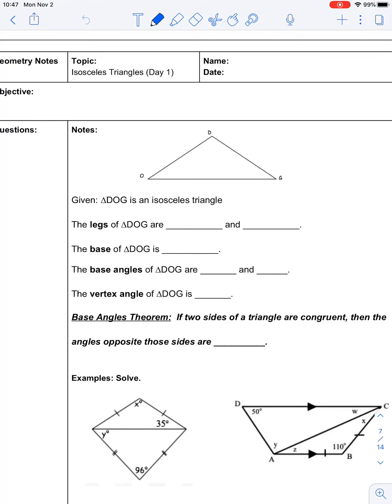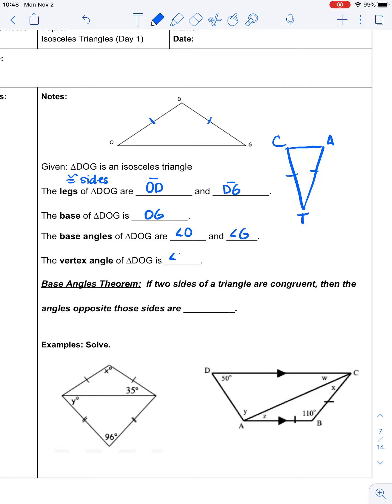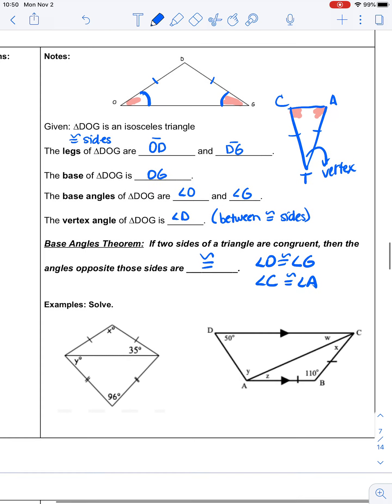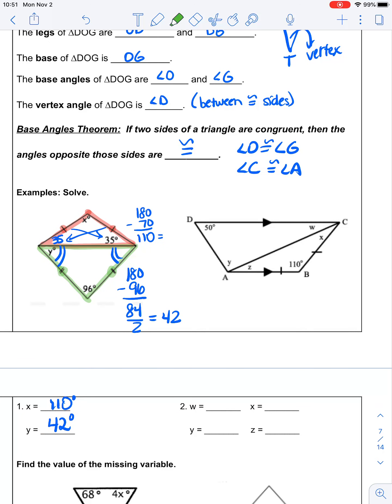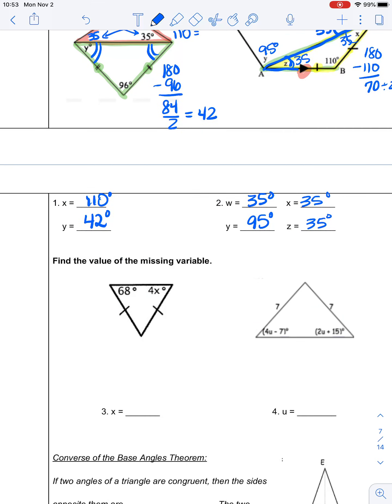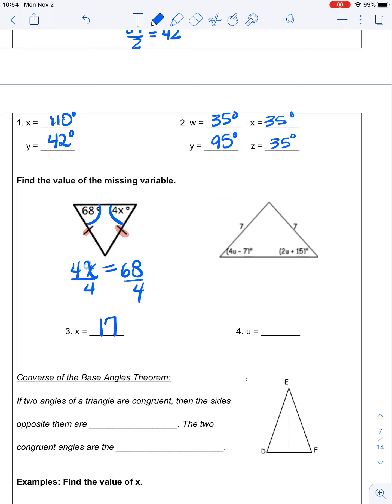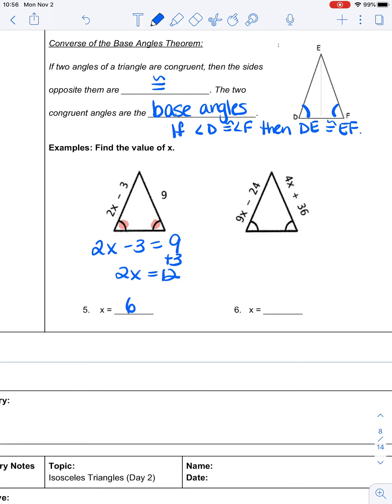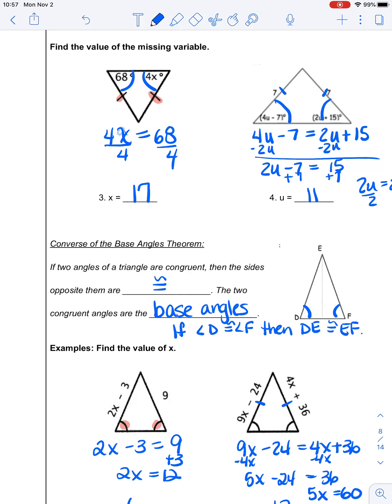Intro to Isosceles Triangles (PAP)